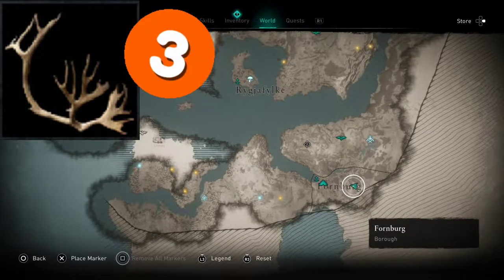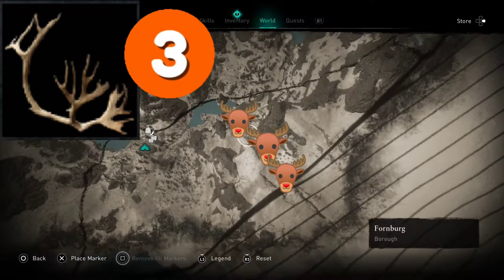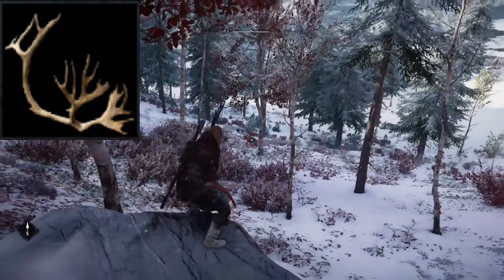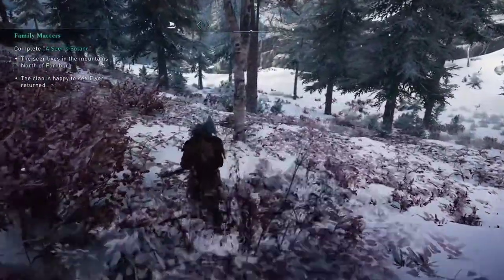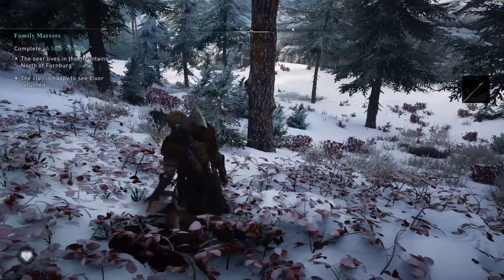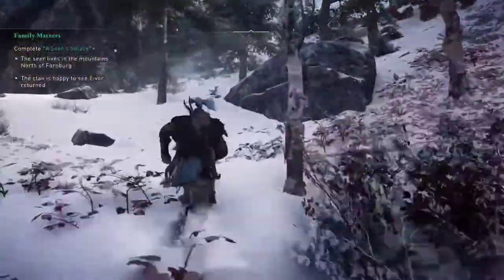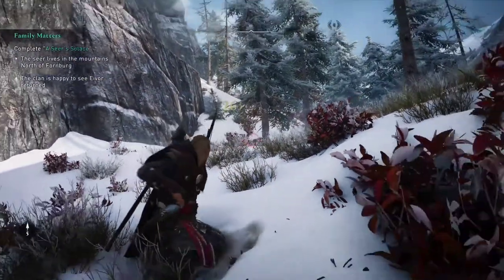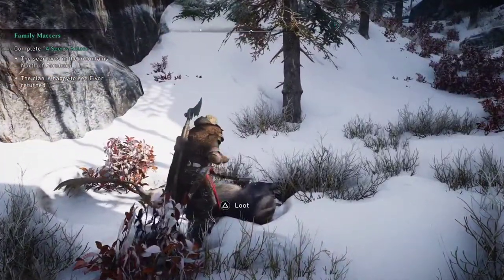where do I find reindeer antlers in ac Valhalla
Where do find reindeer antlers in AC Valhalla? How do you get reindeer antlers in assassin's Creed Valhalla?
How do you get 3 deer antlers in AC Valhalla? Where is the reindeer in Fornburg? We we'll discuss reindeer antler drops as well as where to find deer in assassin's Creed Valhalla and how frequently reindeer antler are dropped as loot.

(ac Valhalla)
(loot drops)
(raindeer antler)
(antler)
(deer)